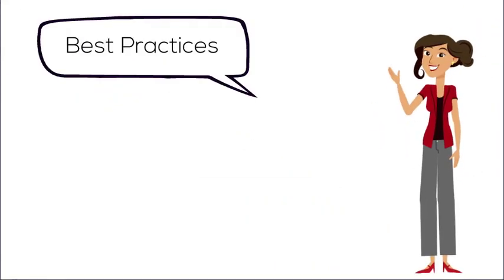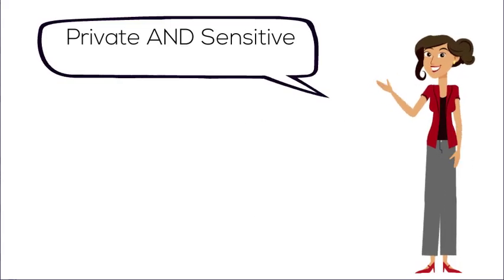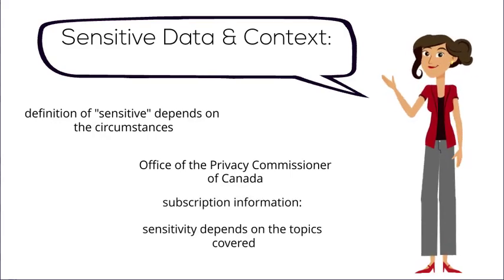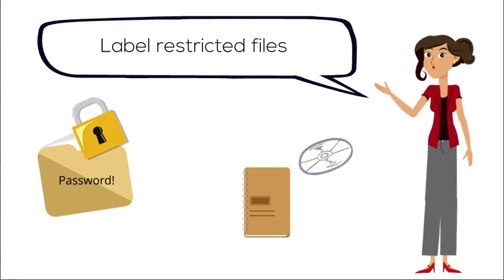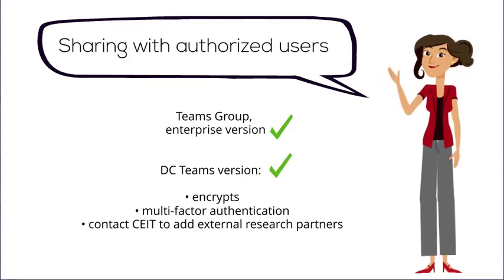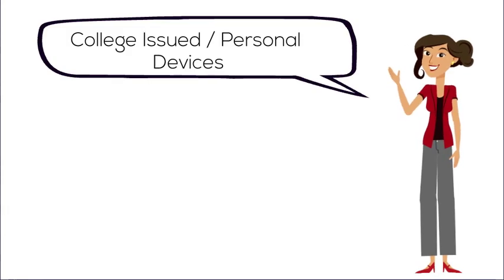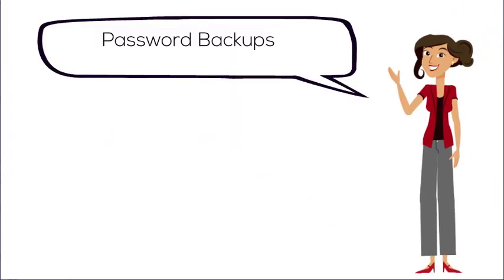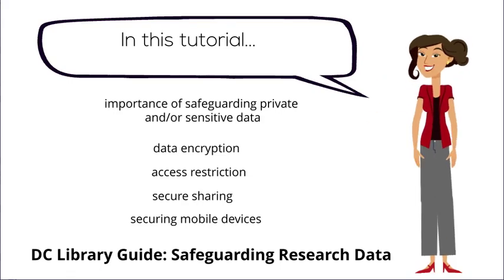Module3: RDM - Safeguarding Research Data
DC Connect Freedom of Information & Protection of Privacy Page (DC login required)